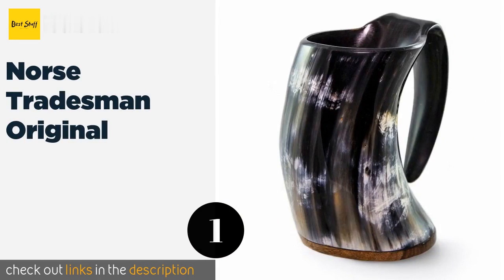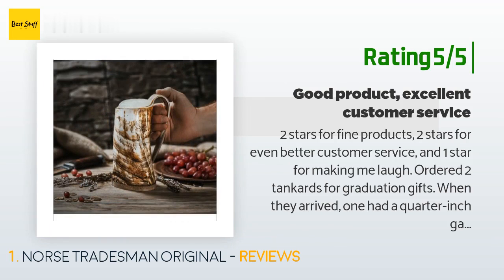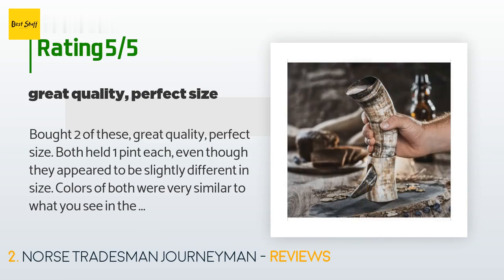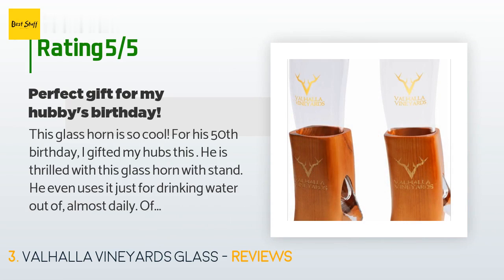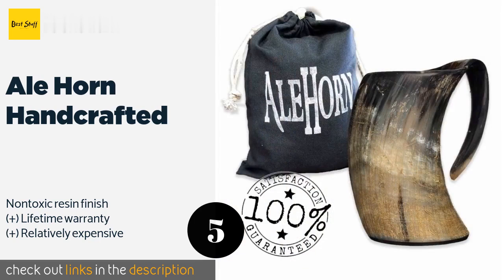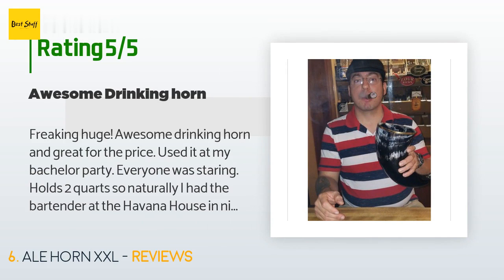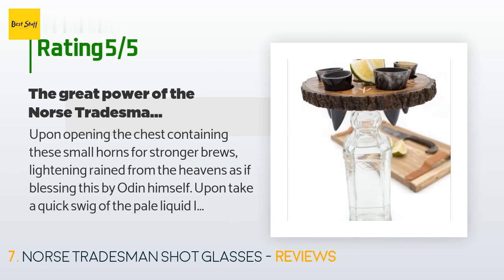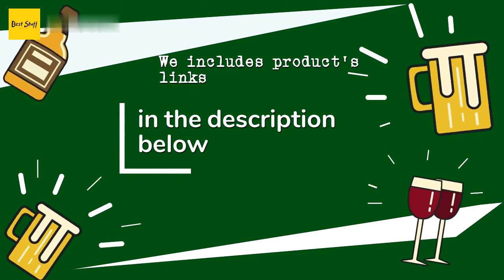🌵7 Best Drinking Horns 2020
1 - Norse Tradesman Original:
✅ Amazon US
🌏 Amazon International

2 - Norse Tradesman Journeyman:
✅ Amazon US
🌏 Amazon International

3 - Valhalla Vineyards Glass:
✅ Amazon US
🌏 Amazon International

4 - Mythrojan Viking:
✅ Amazon US
🌏 Amazon International

5 - Ale Horn Handcrafted:
✅ Amazon US
🌏 Amazon International

6 - Ale Horn Xxl:
✅ Amazon US
🌏 Amazon International

7 - Norse Tradesman Shot Glasses:
✅ Amazon US
🌏 Amazon International